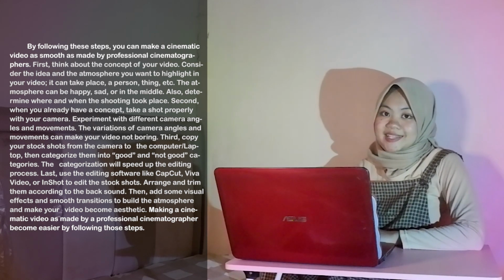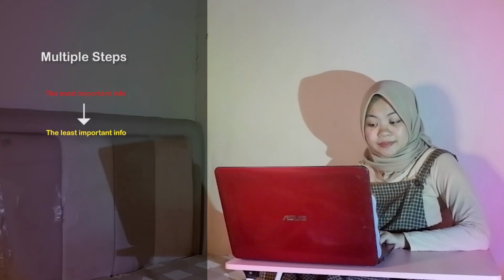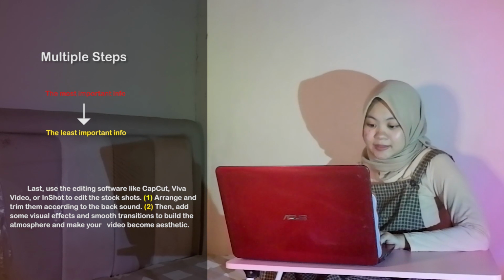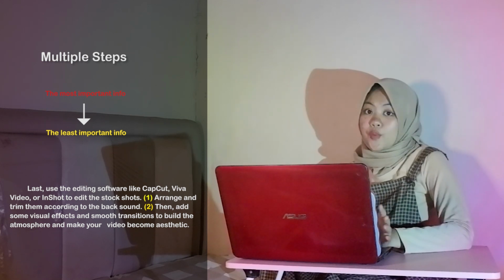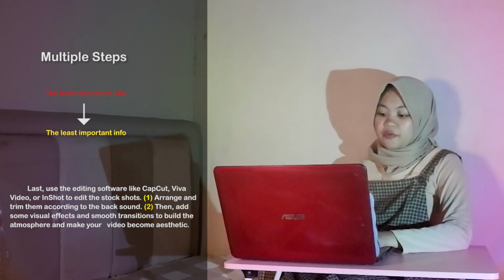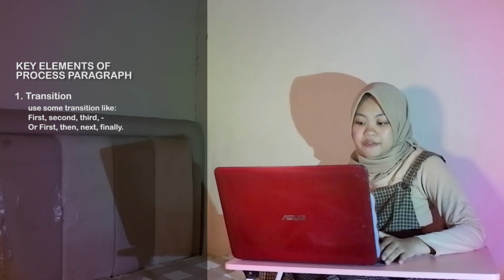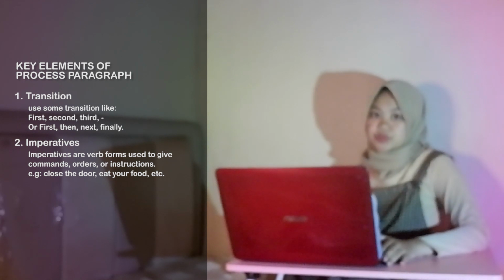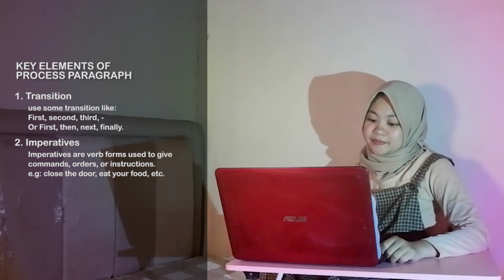How to Write an Effective Process Paragraph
An explanation about an effective process paragraph.